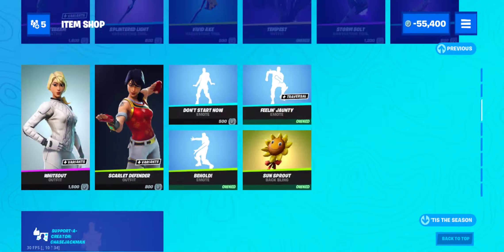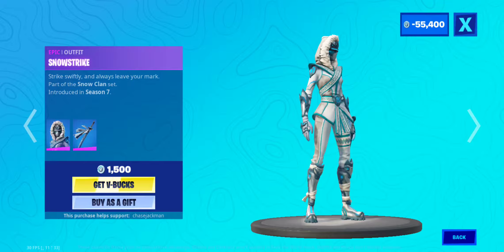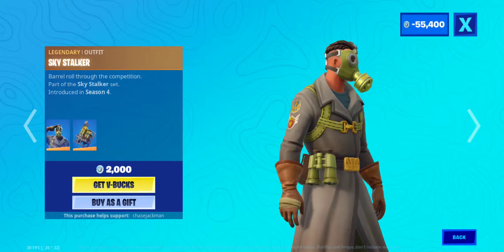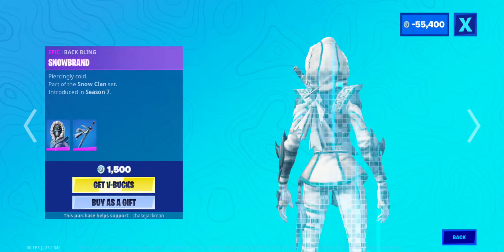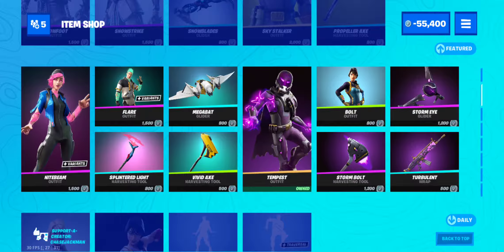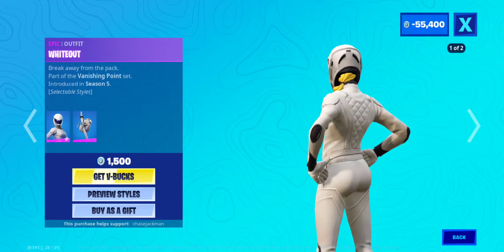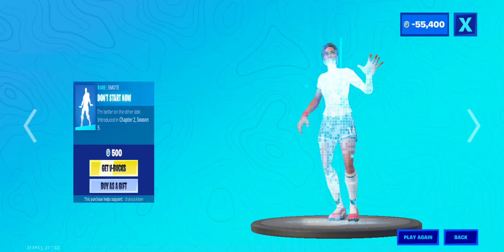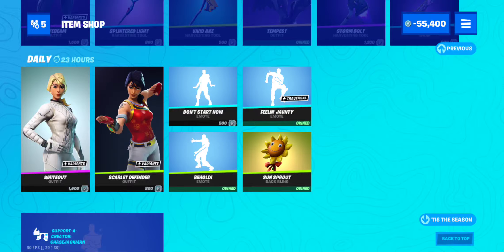January 3, 2021 SNOWFOOT AND SNOWSTRIKE ARE BACK!!! SKY STALKER!!!